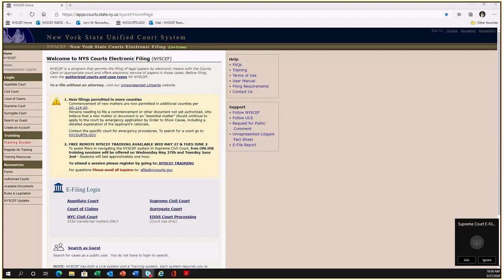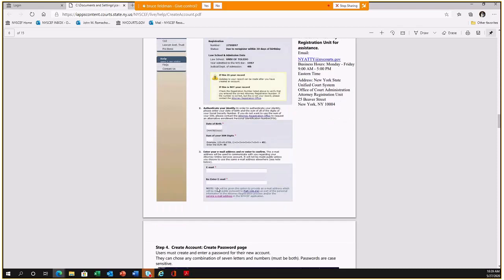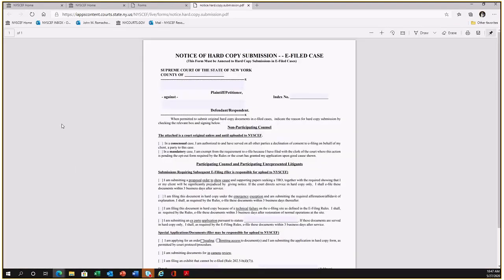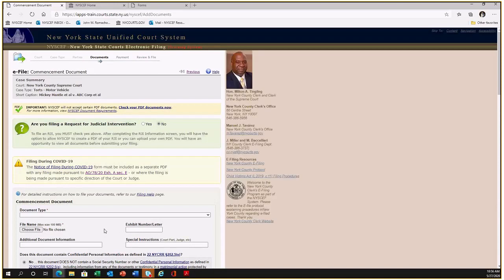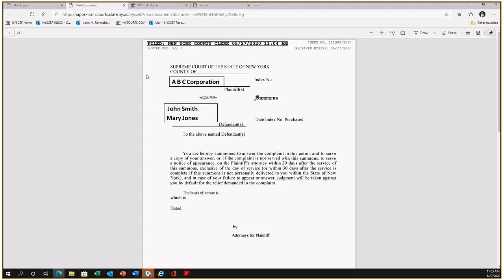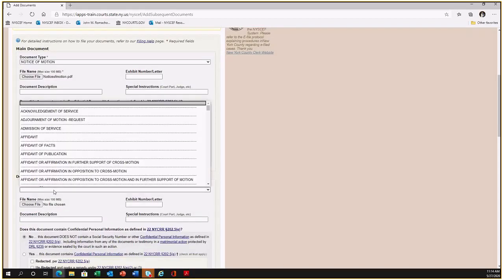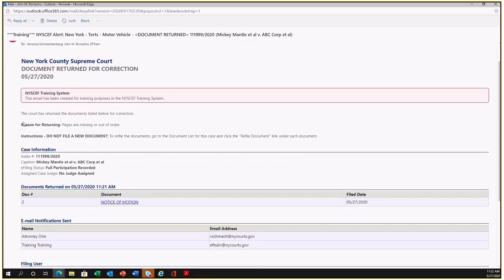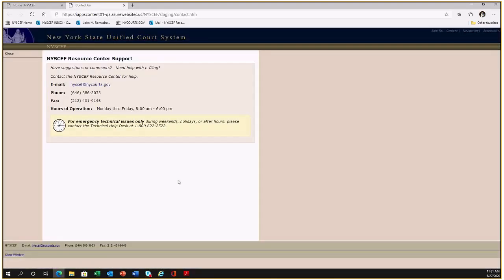NYSCEF Supreme Civil Court- Filer Training Video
NYSCEF Filing User Training / Demo